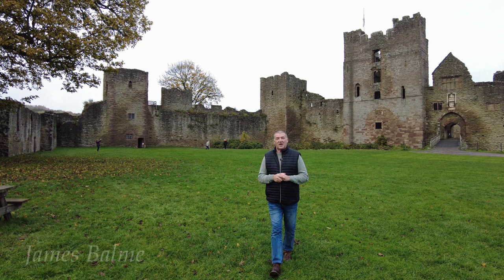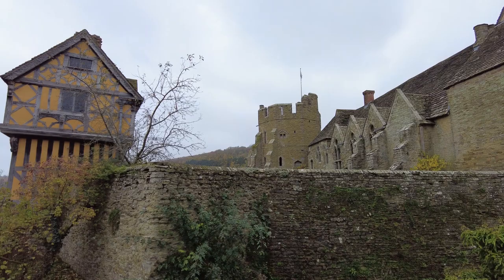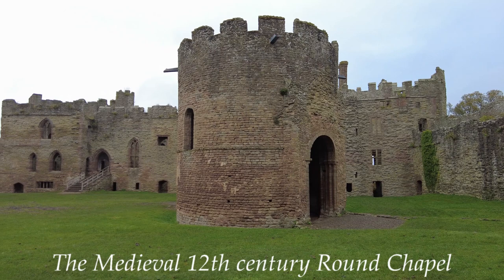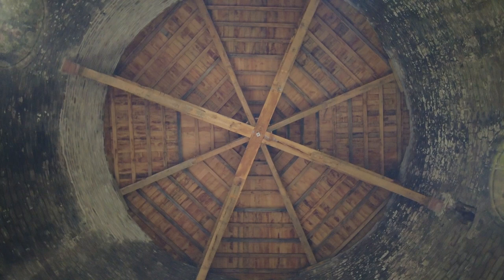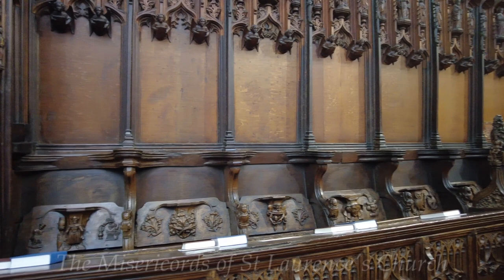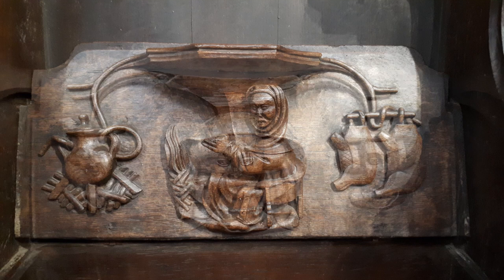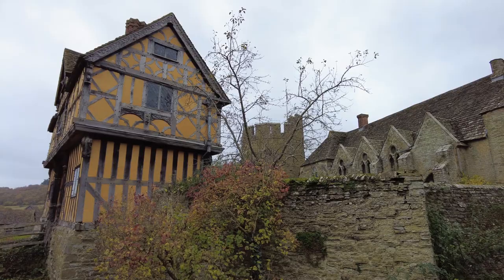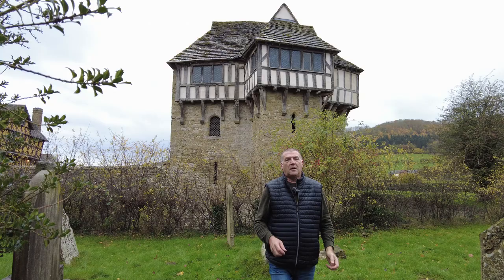From Medieval Ludlow to Stokesay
Welcome to a 'Rambles through History special' brought to you today from Ludlow and Stokesay in Shropshire. In episode sixteen join me as I take you to Medieval Ludlow to visit Ludlow castle to take a look at what remains today in this magnificent defensive structure that also became a palace that played such a key role in our medieval history.  Richard the Duke of York  inherited the castle in 1425 and it became an important symbol  of Yorkest authority during the Wars of the Roses. This castle played host to Prince Arthur brother of Henry VIII, Mary Tudor and many other distinguished royal visitors.
We also visit St Laurence's church in Ludlow to see for ourselves this splendid medieval church and the history that it contains including many monuments and effigies from centuries past. As we leave Ludlow we call in at Stokesay castle just six miles outside of Ludlow. Although closed during our visit we take a look at one of the finest medieval fortified manor houses in England from the outside and the beautiful landscape in which it stands alongside the church of John the Baptist. Join me on this wonderful journey.